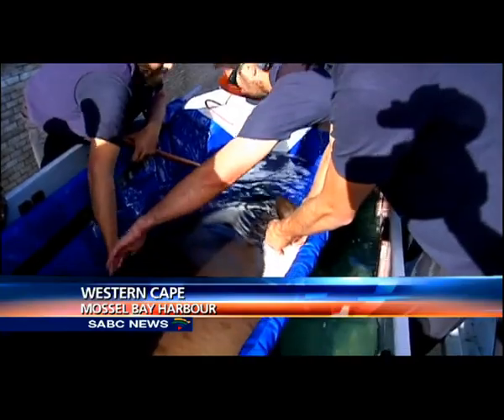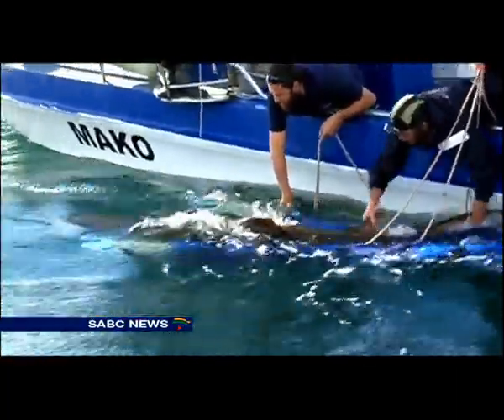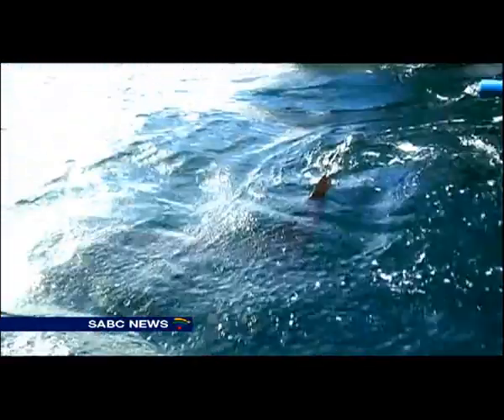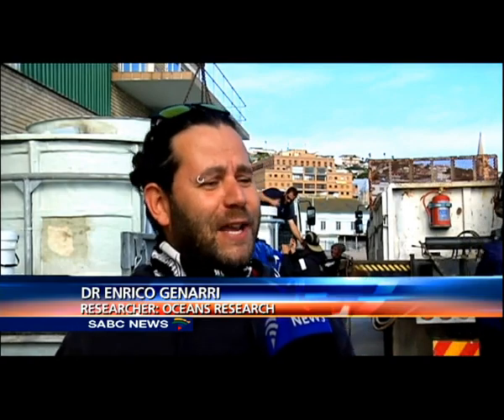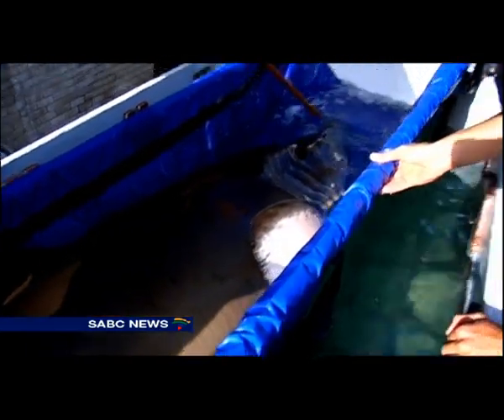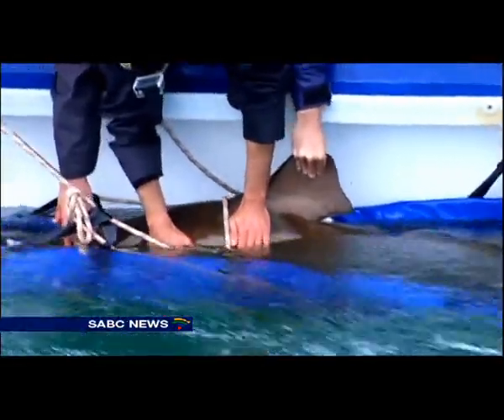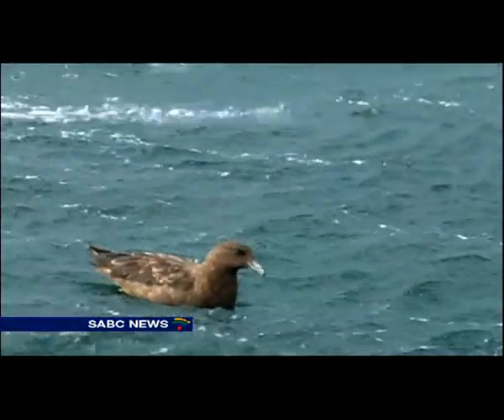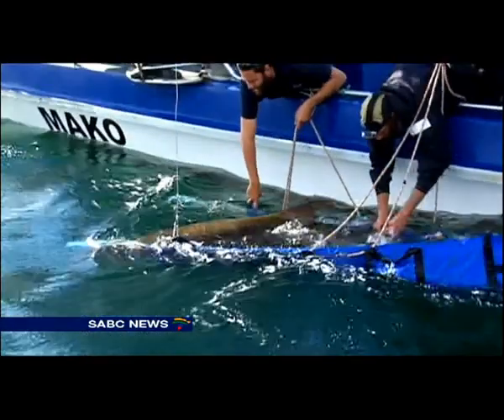Cape Town aquarium releases two sharks back into the sea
On Monday night we brought you the beginning or the journey to freedom for two ragged tooth sharks. Tonight we bring you the sequel ... their release in Mossel Bay. The two from a Cape Town aquarium have been released back into the sea, while the aquarium undergoes a revamp.